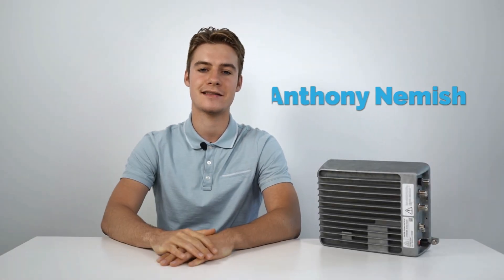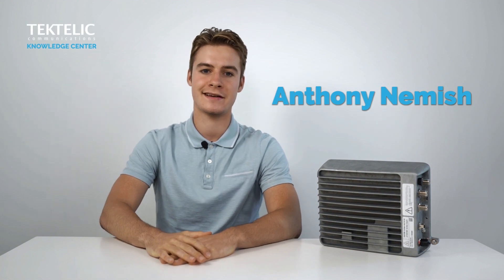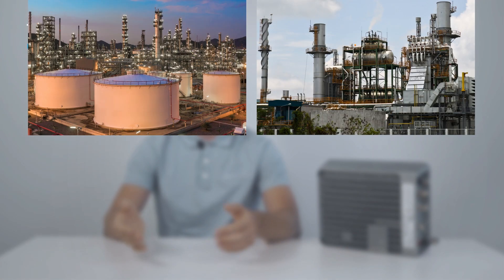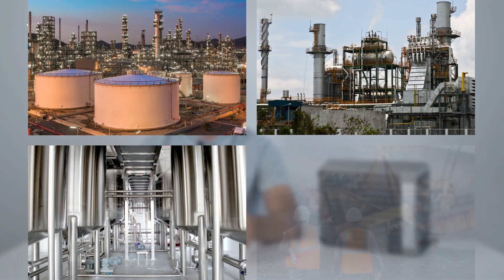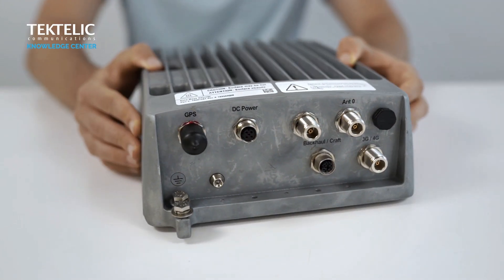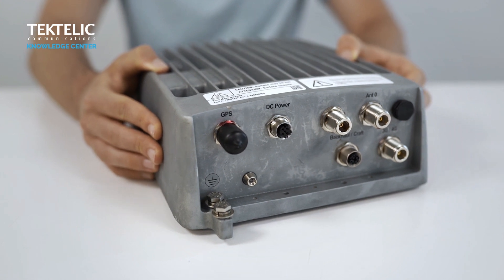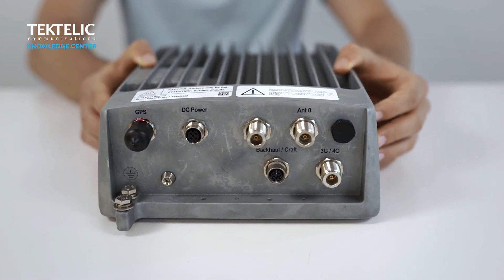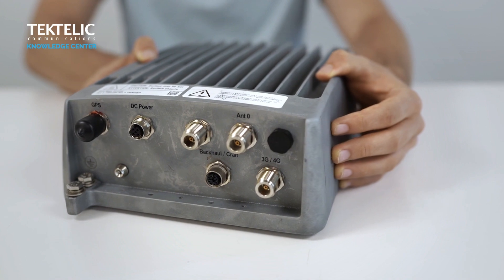Unleashing Connectivity: The TEKTELIC KONA Mega Ex Gateway for Hazardous Environments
Enhance your industrial connectivity in hazardous environments with the TEKTELIC KONA Mega Ex Gateway! 🛰️🚧 Certified for safety in explosive atmospheres (Class 1 Div 2/ATEX), this gateway ensures robust, carrier-grade connectivity 🌐💪 with 99.999% network availability.
Perfect for mining, chemical production, and more, it's designed for the toughest conditions 🏭💥. Enjoy full-duplex operation and superior signal strength, ensuring your operations are connected and safe.